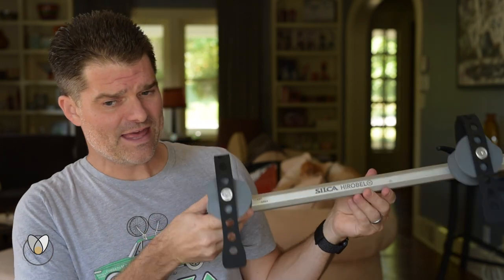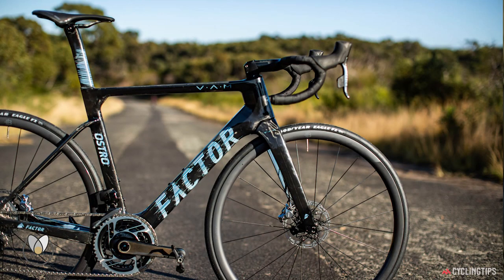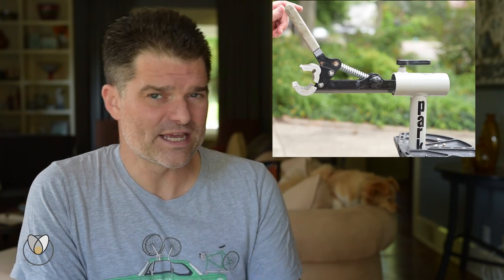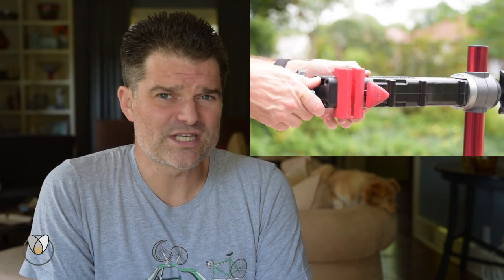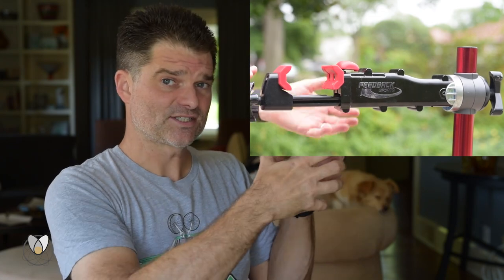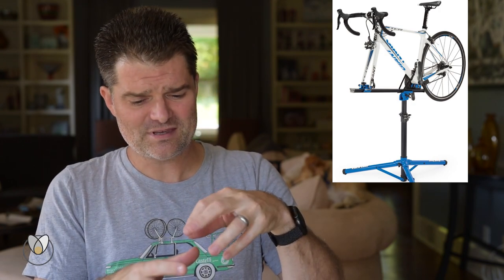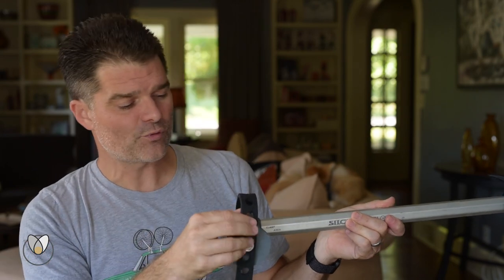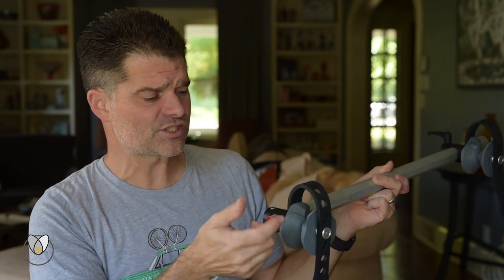MGTV FAQs Episode: Hirobel